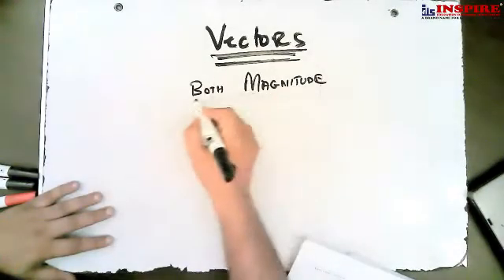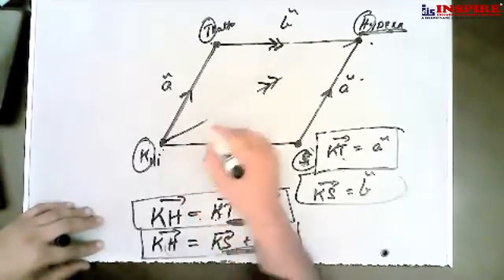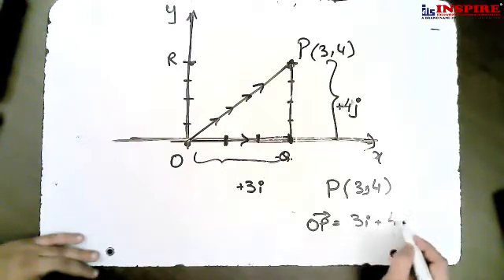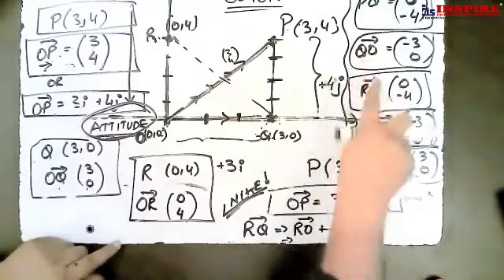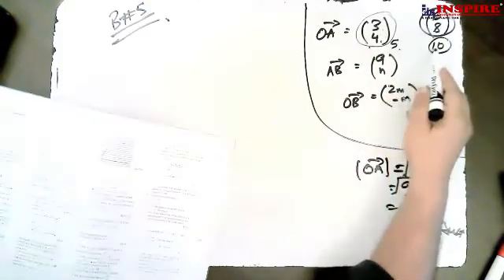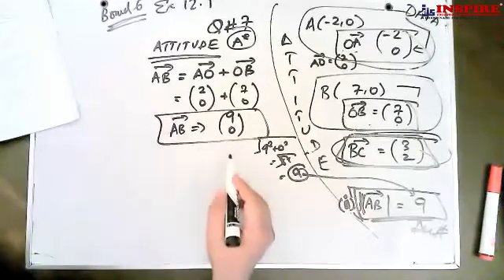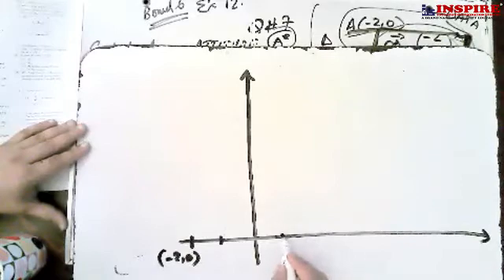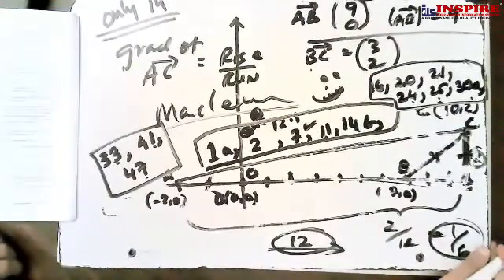Math Vectors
Mathematics with Mr Mubeen A. Esmail